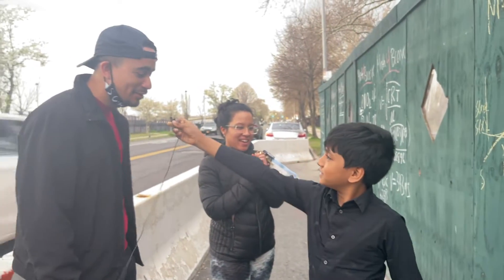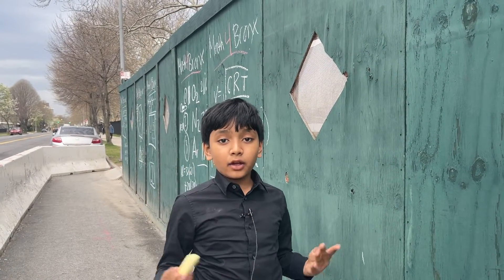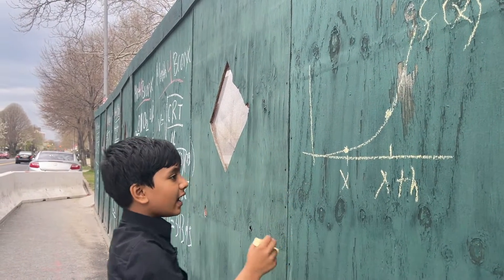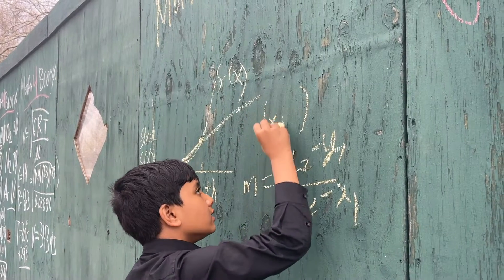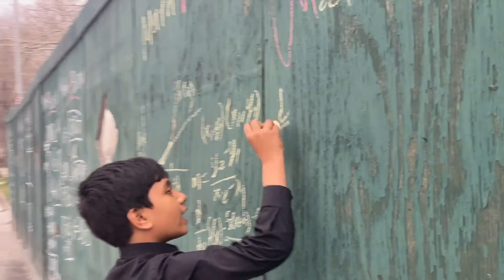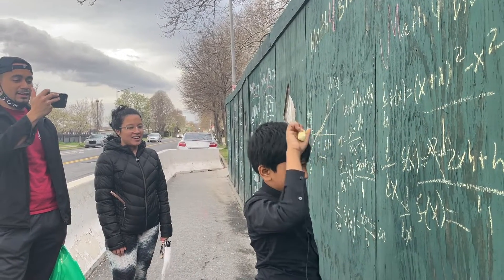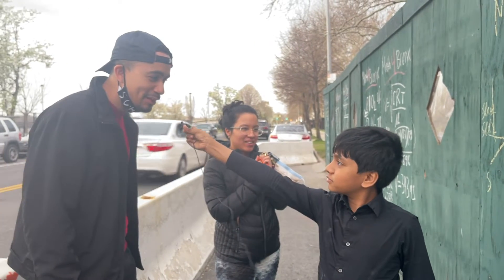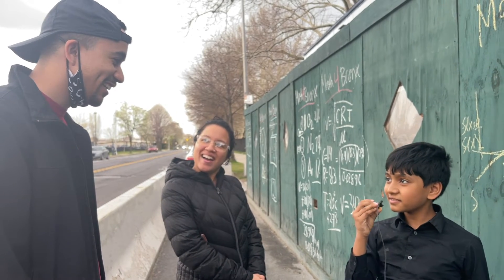Encounter with a Doctor and School Counselor During Math4Bronx